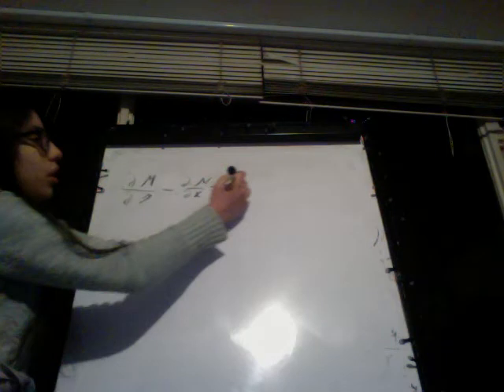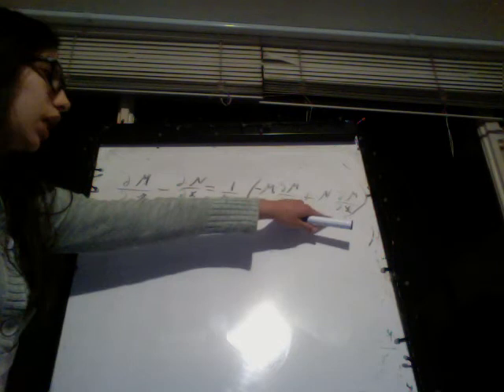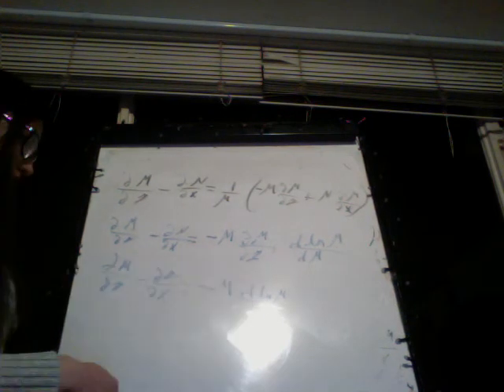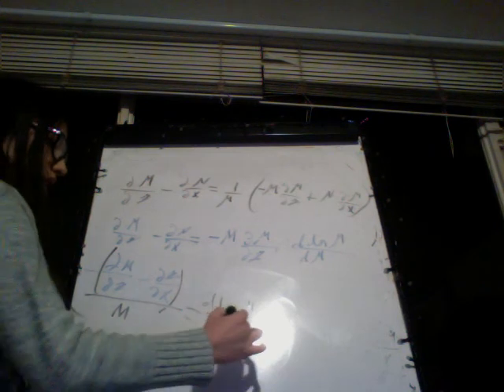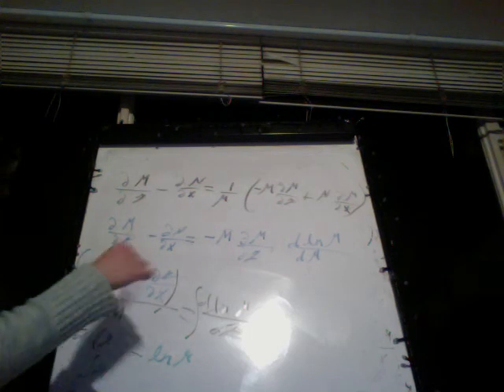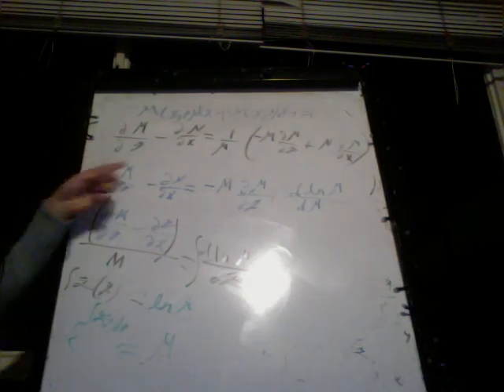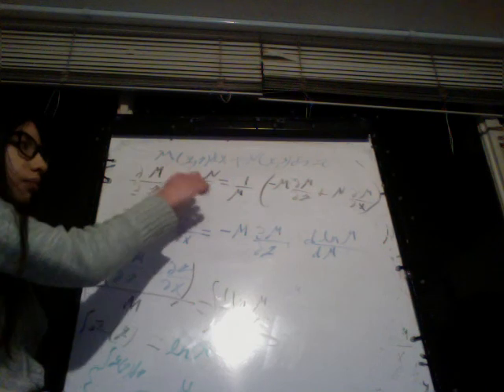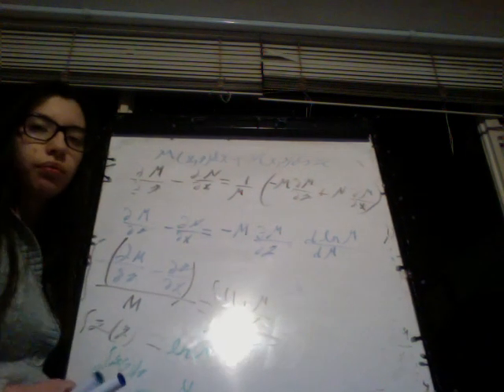Integrating factor that only depends on y